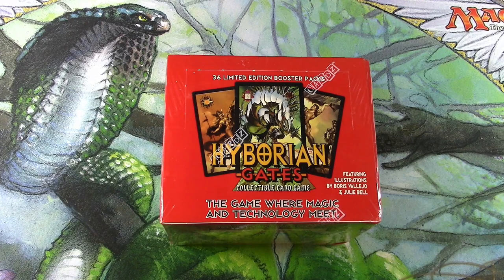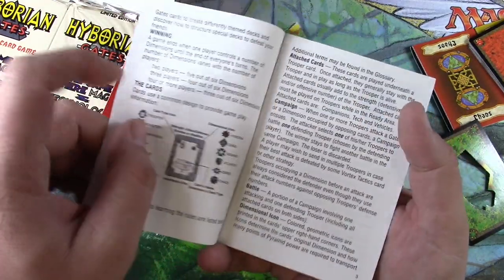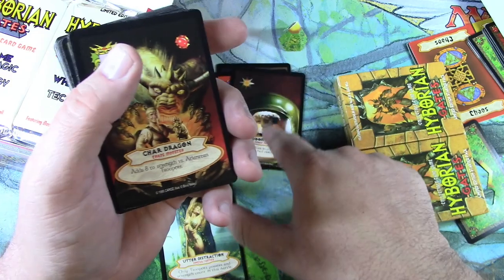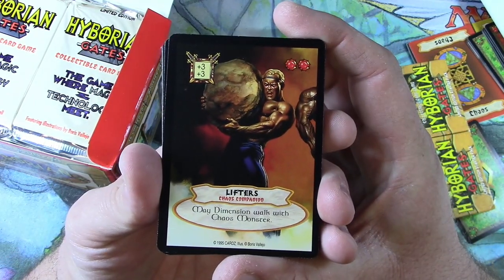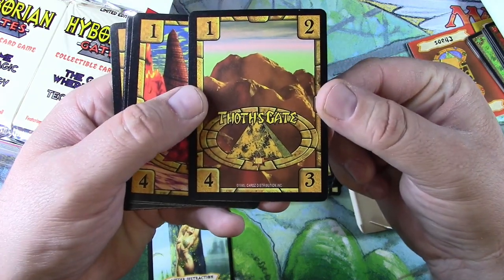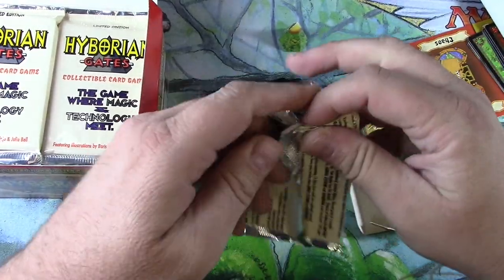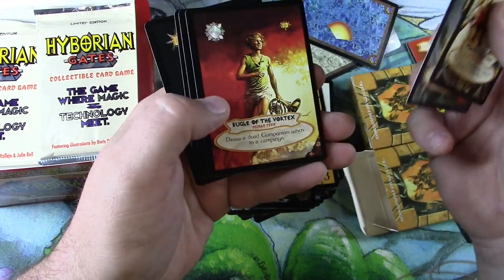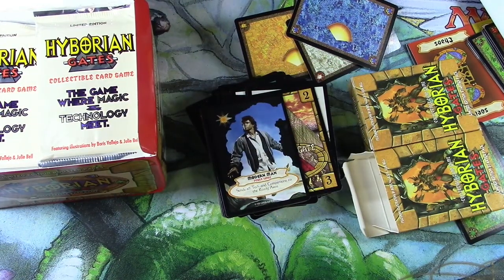How did this game FAIL? 😂 Hyborian Gates - Dead CCG